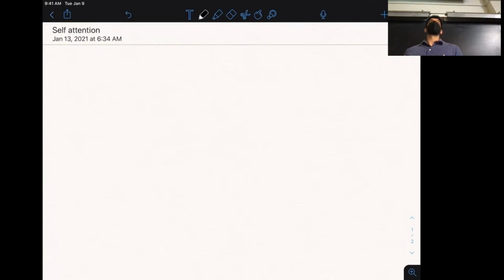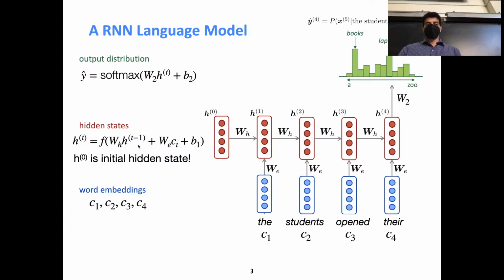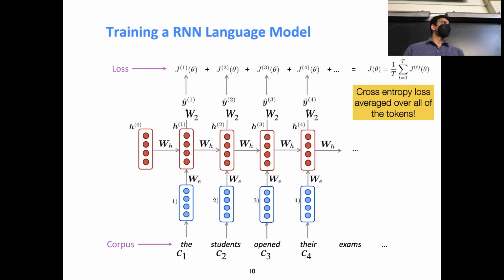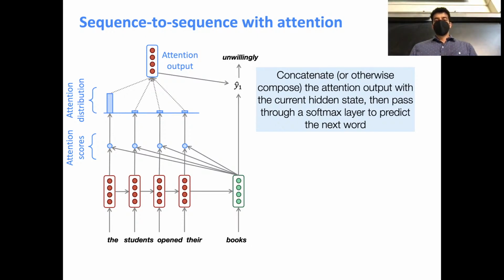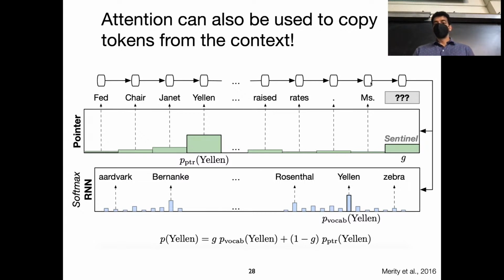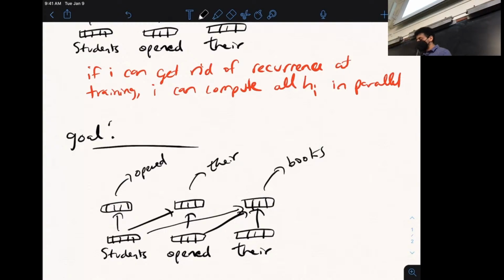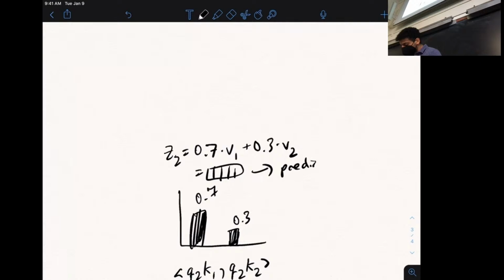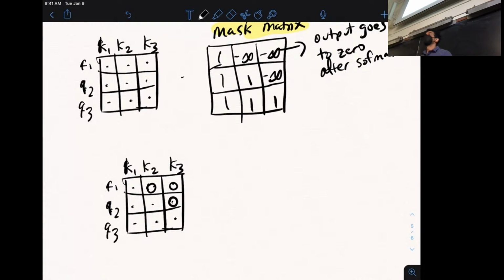UMass CS685 F21 (Advanced NLP): Attention mechanisms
attention mechanisms, recurrent neural language models, self-attention